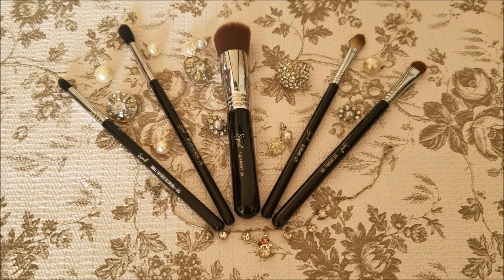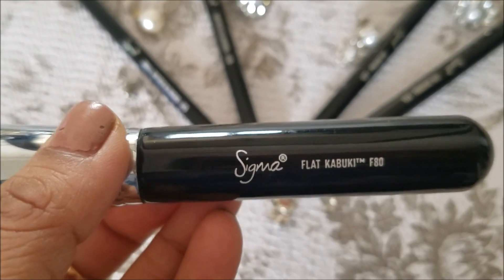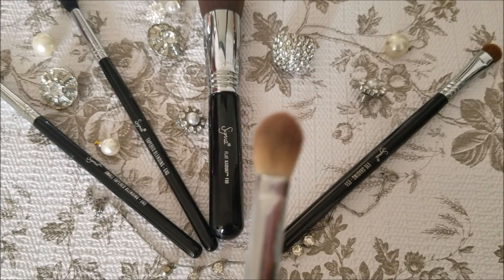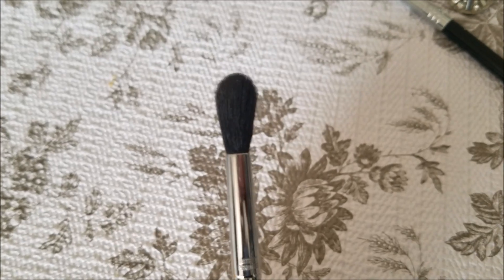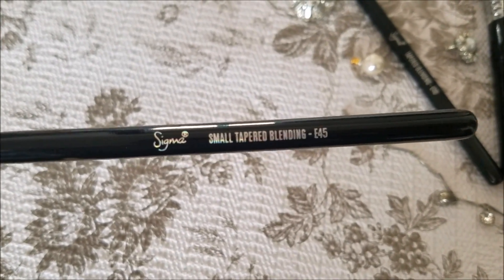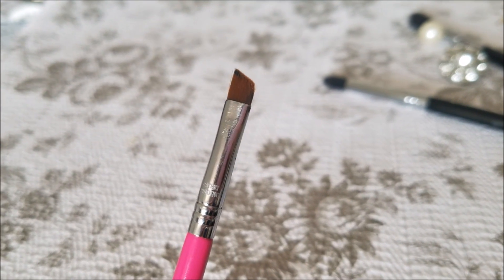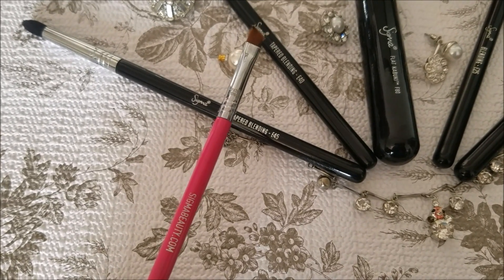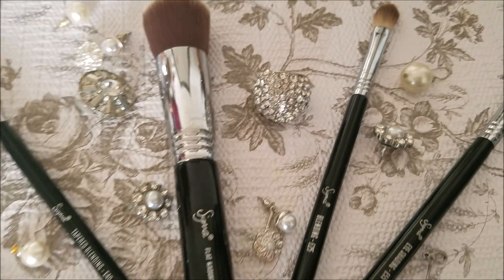MY TOP 5 FAV MAKEUP BRUSHES In Hindi || MUST HAVE SIGMA BEAUTY BRUSHES